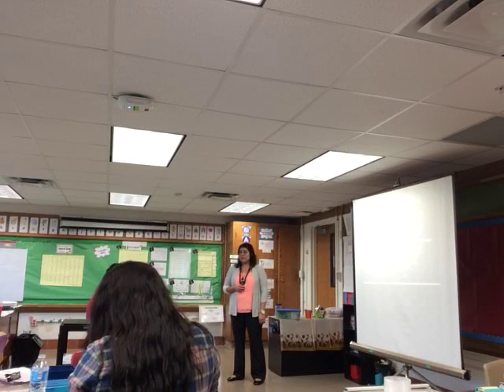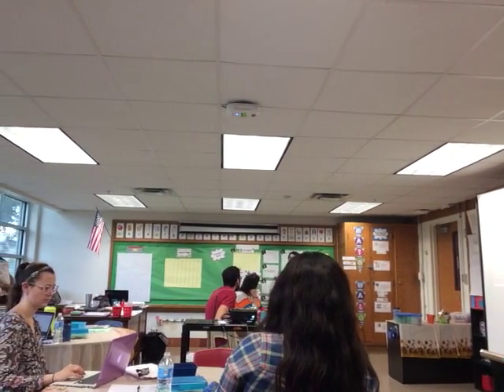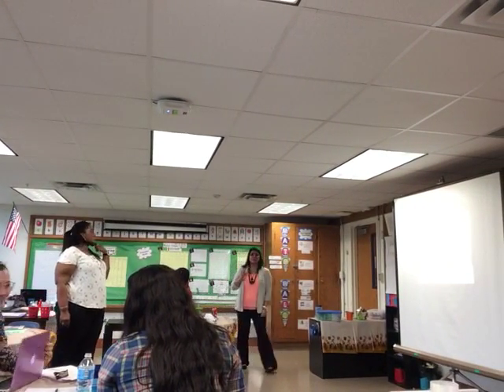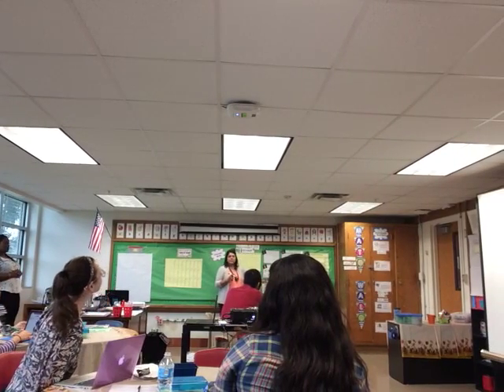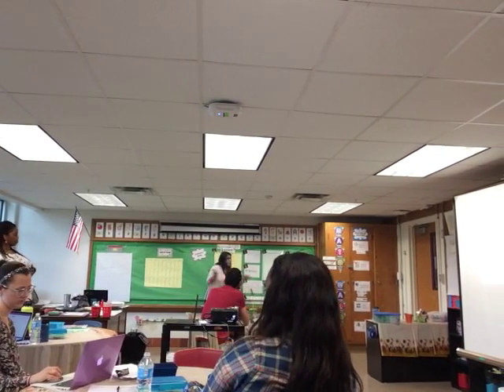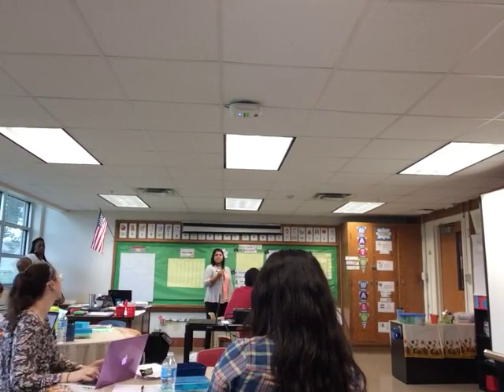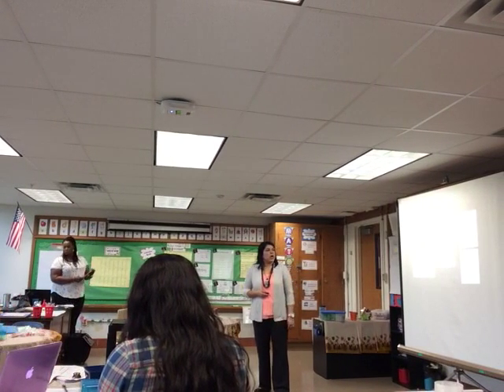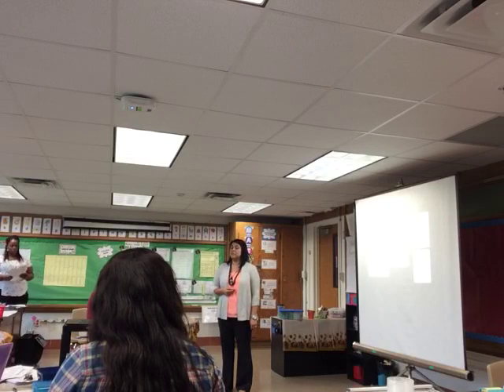K-2 Routines PD